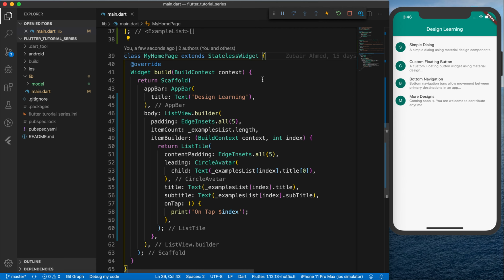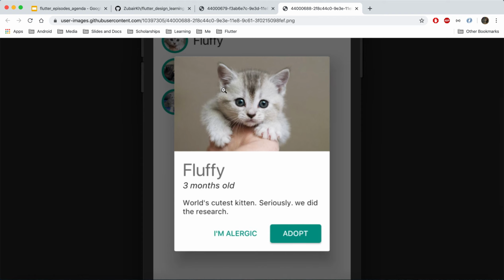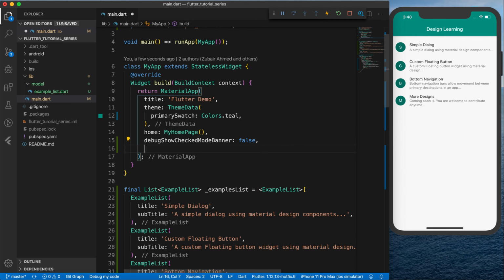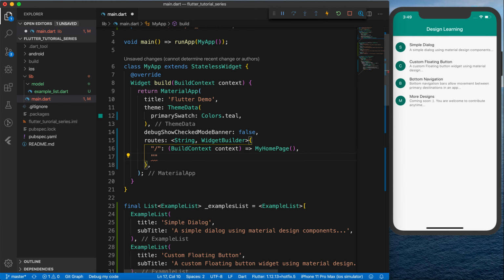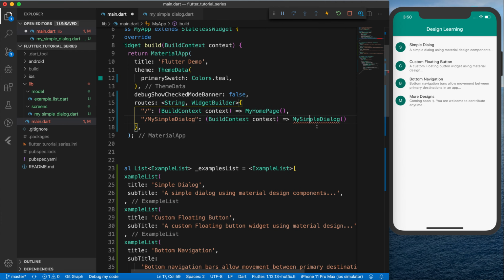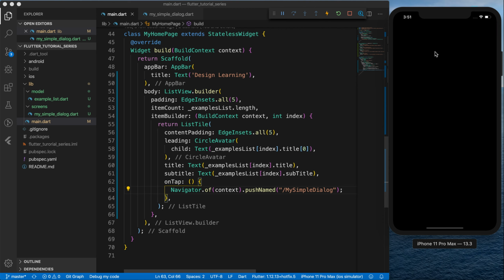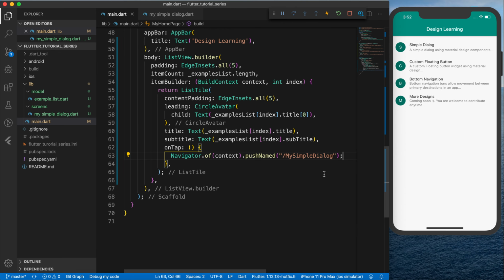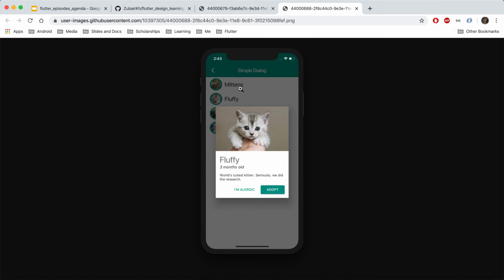Flutter Tutorial Series | Routing and Navigation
Flutter Routing and Navigation - How to move to next screen